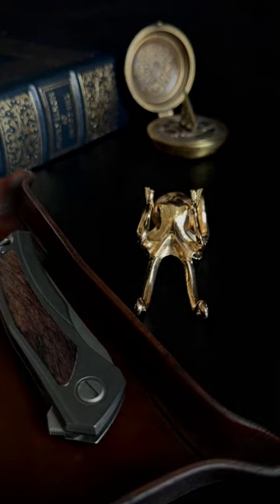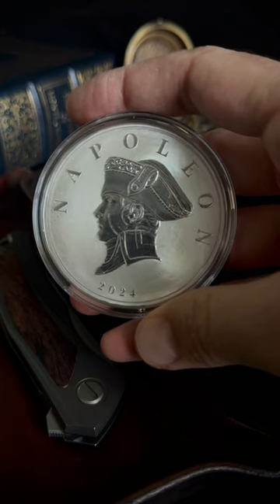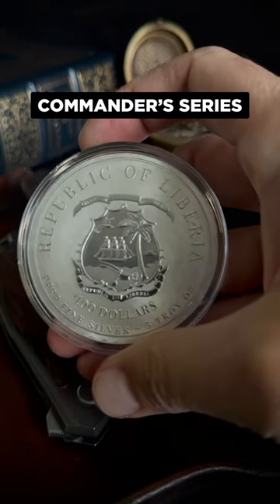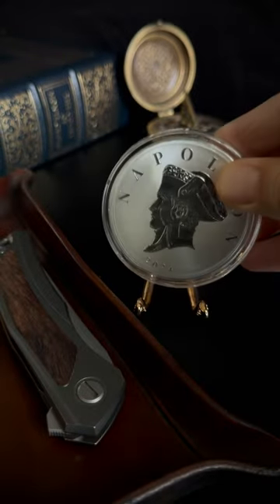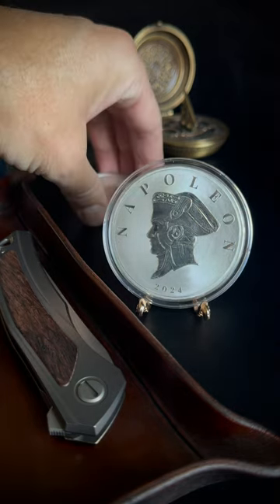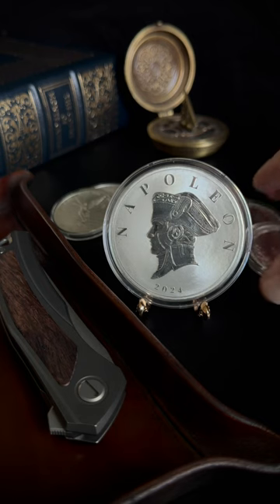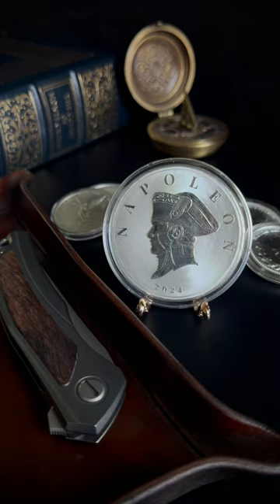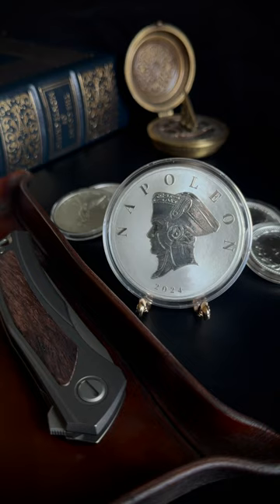Collecting Silver and Gold Series Coins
SD Bullion sent me this coin for review. It's lovely.

PRODUCT LINKS:
▸ Pelican Micro Case

▸ 32mm Direct-Fit Capsules (Fit 1 oz American Gold Eagles, Gold Buffalos, etc.)
(10 capsules)
(20 capsules + tube)

▸ 30mm Direct-Fit Capsules (Fit 1 oz Canadian Maple Leafs)

▸ 27mm Direct-Fit Capsules (Fit 1/2 oz American Gold Eagles, etc.)

▸ 22mm Direct-Fit Capsules (Fit 1/4 oz American Gold Eagles, etc.)
(20 capsules)
(20 capsules + tube)

▸ 16mm Direct-Fit Capsules (Fit 1/10 oz American Gold Eagles, etc.)

▸ Theory11 Playing Cards

▸ Field Notes Notebooks

I buy gold and other assets over time, and then buy more as price and interest allow. If you want to know more about buying gold coins, that is my primary focus here. Cheers!

Any potential compensation I earn will not negatively affect your purchase. In some cases, I may receive payment or other consideration from the companies mentioned in the videos or descriptions. No matter what I or anyone else says, it’s important to do your own research before making a financial decision.